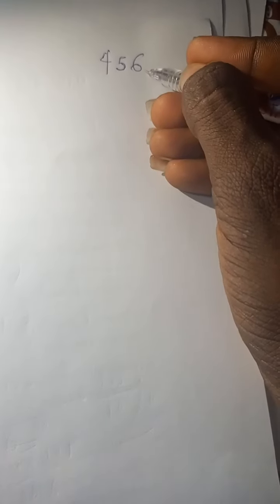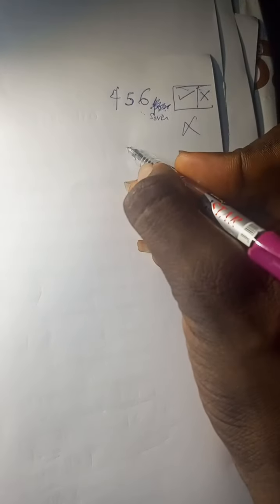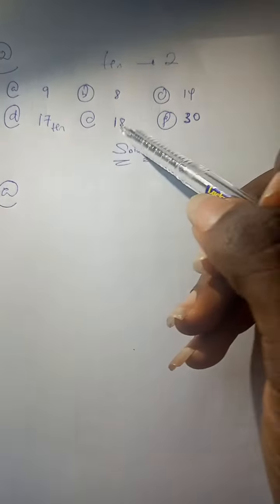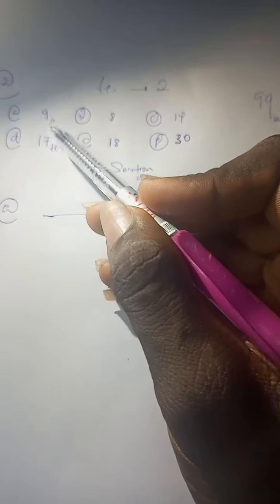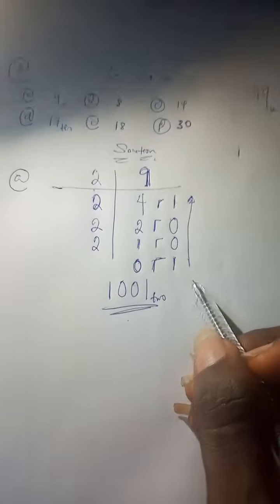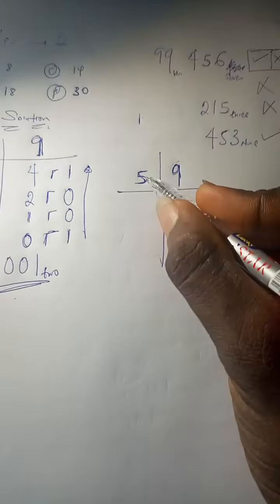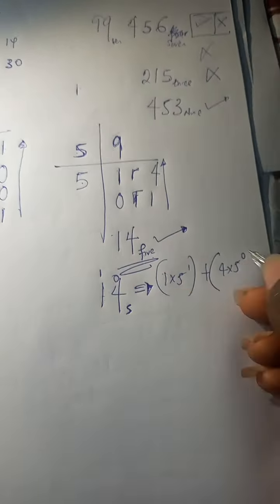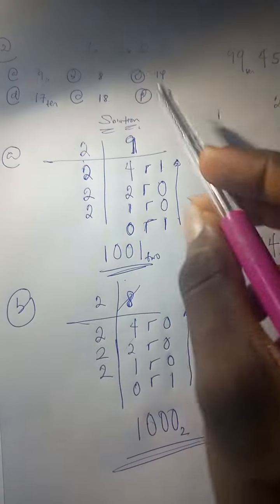NUMBER BASES Part 10